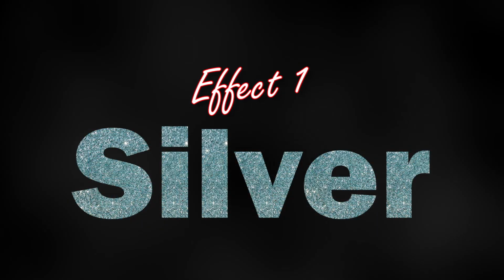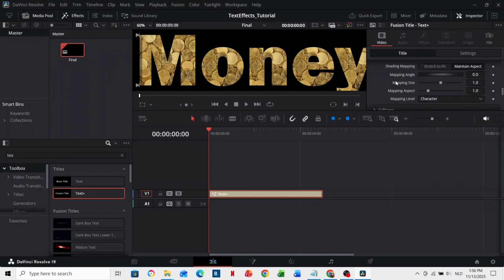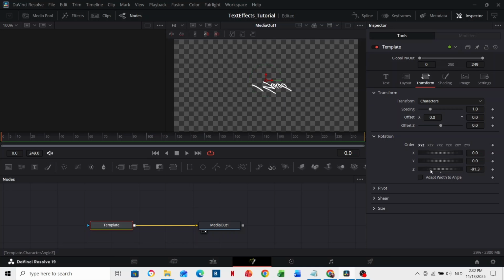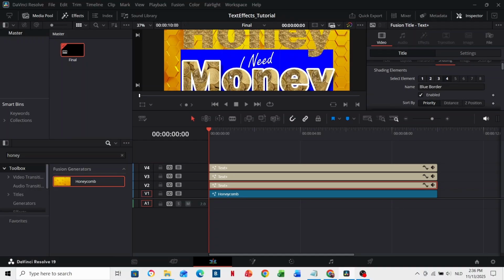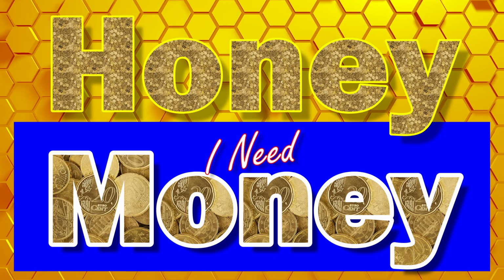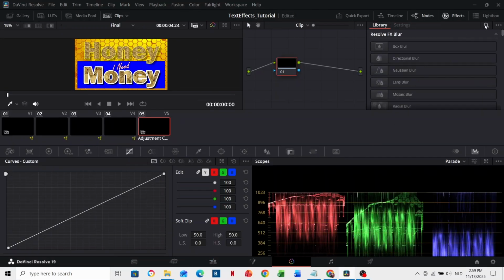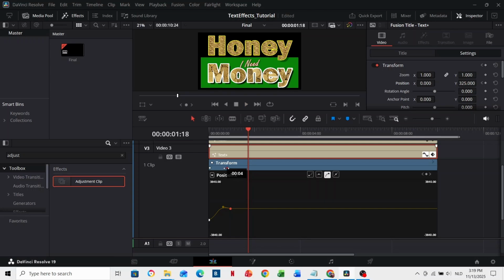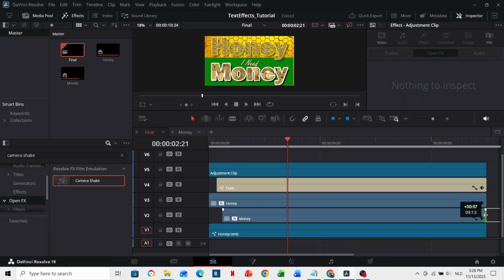7 INSANE Text Effects in Davinci Resolve (with which you can create thumbnails like this)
This video is made and edited in the free version of DaVinci Resolve.

I recorded my voice with the Blue Yeti (no AI is used).
(Link to Blue Yeti)

I also use this mic together with a pop filter, which is essential to filter out breathing sounds in the microphone: (Link to pop filter)